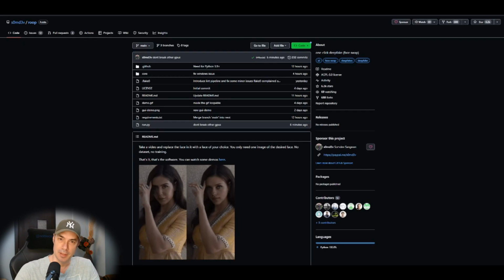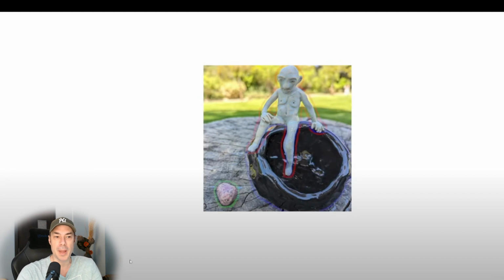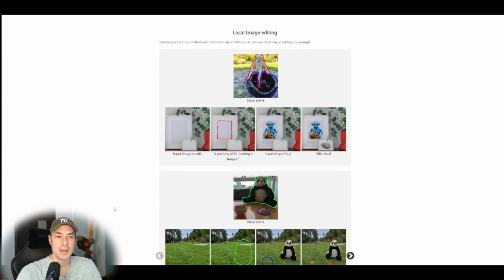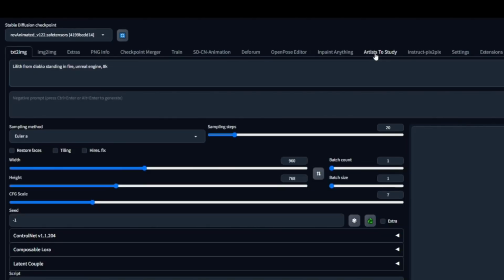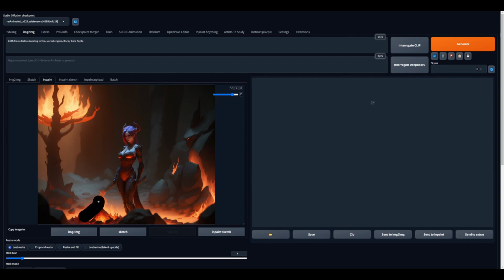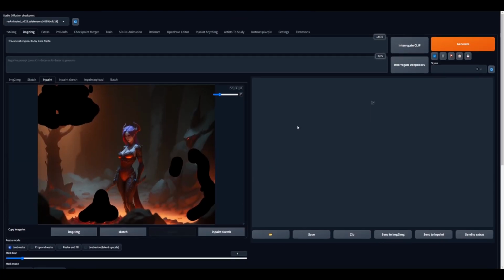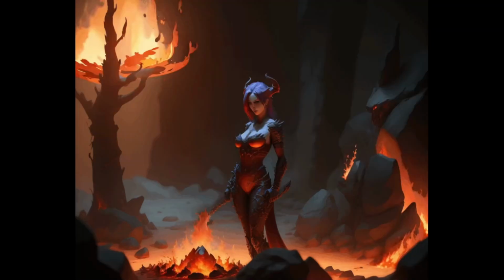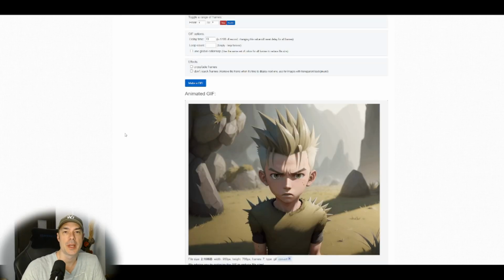Super Cool Animations in Stable Diffusion using In-Paint!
We discover MORE super powerful tools incoming!
And my personal method for animating images in Stable Diffusion using in-paint.

for more up to date information.